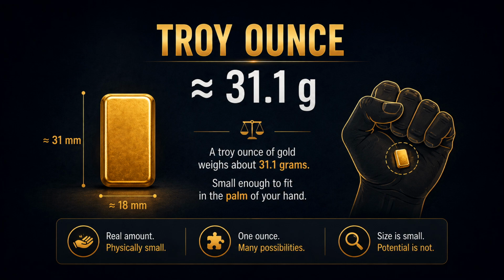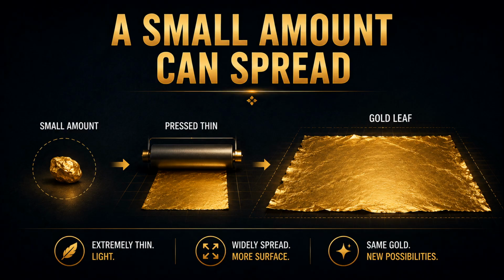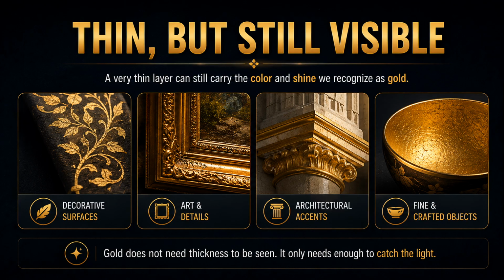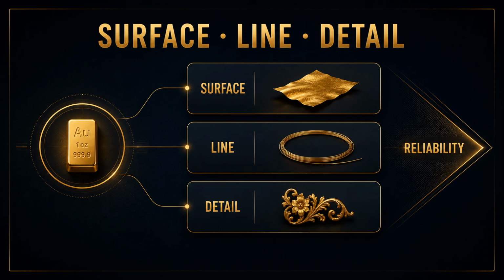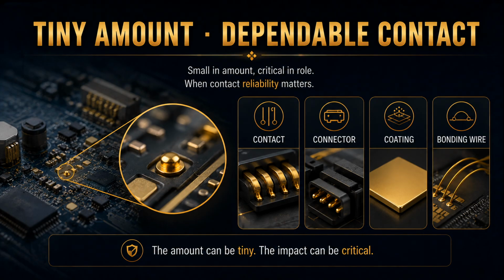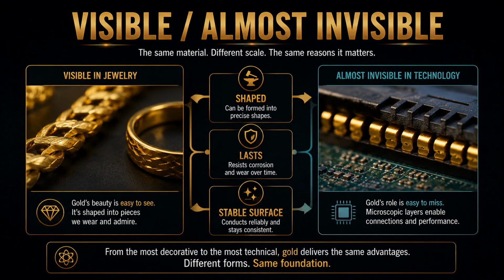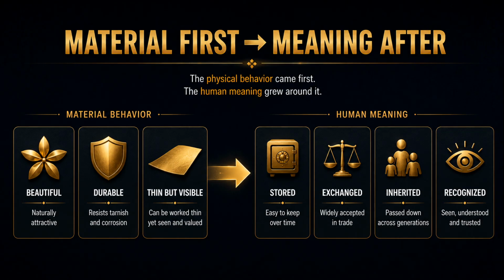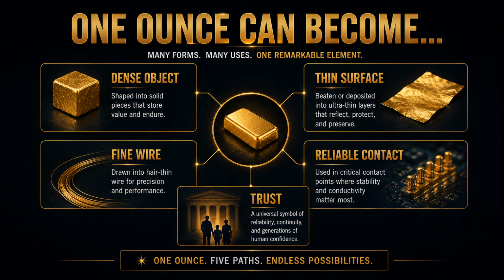What Can One Ounce of Gold Actually Do？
Most people think about gold as price, jewelry, or investment value. But one ounce of gold is also a small piece of material possibility.

In this video, we look beyond the price of gold and ask a different question: what can this small amount physically become?

A troy ounce of gold is about 31.1 grams. It may look small in the hand, but gold has unusual material qualities. It can be flattened into thin surfaces, drawn into fine wire, used in tiny reliable contact points, and recognized across cultures because of how it behaves as a material.

This is not an investment video and not a gold price prediction. It is a documentary-style explanation of how gold’s physical properties help explain its visible beauty, technical usefulness, and long history of human trust.

In this episode:
- Why one ounce of gold is physically small
- How gold can be flattened and stretched
- Why thin gold can still remain visible
- Why gold is useful in tiny technical contact points
- Why trust formed around gold over time
- Why one ounce is more than just a price unit

By the end, one ounce of gold may no longer feel like just a small object. It becomes a way to understand surface, line, connection, preservation, and trust.